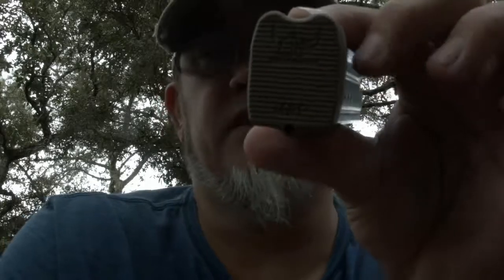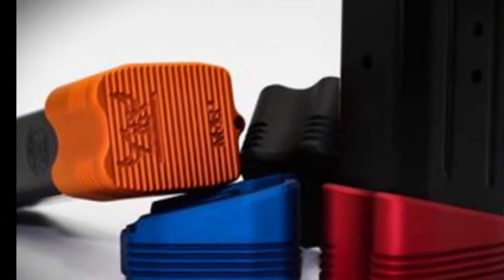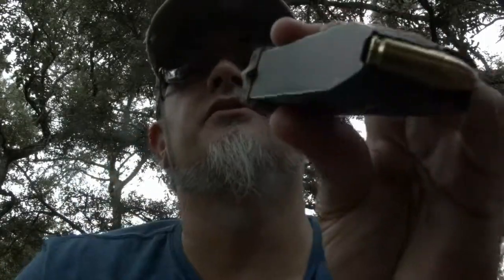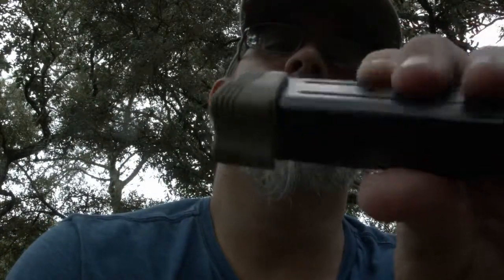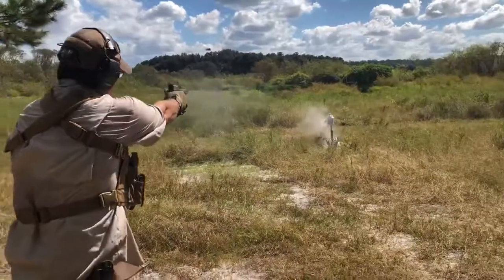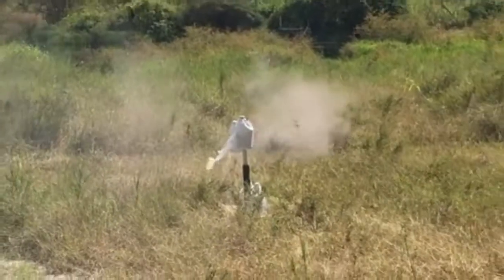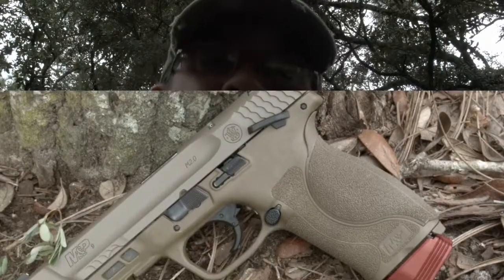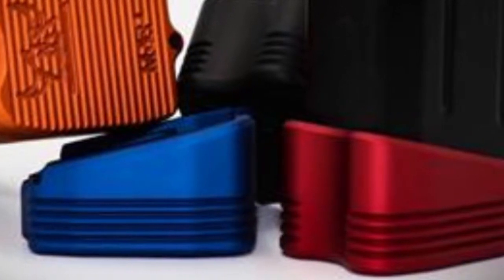Product Review: Henning Group Magazine Extension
Putting the Henning Group Mag Extensions through their paces.